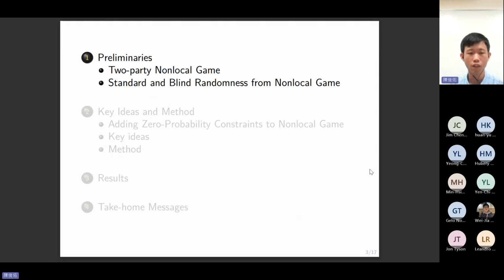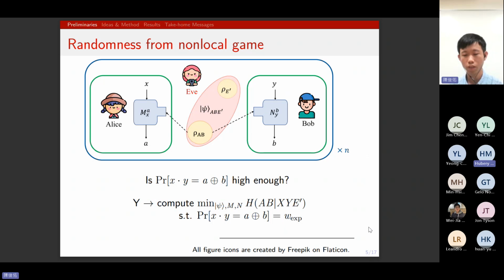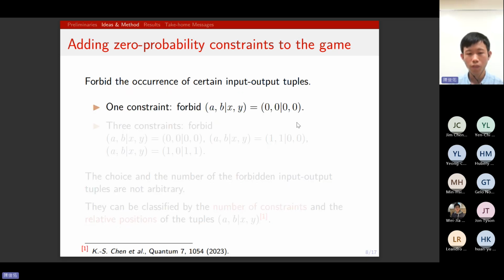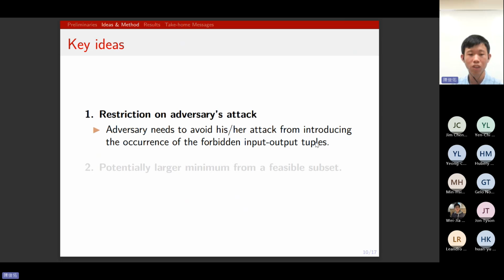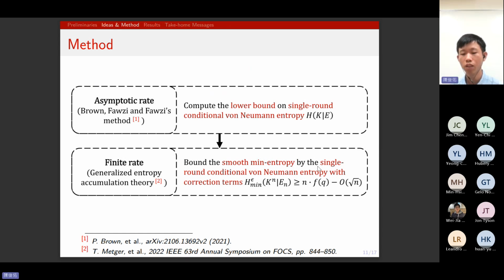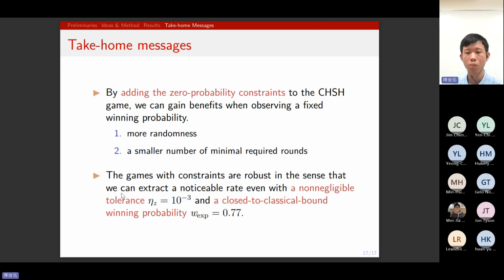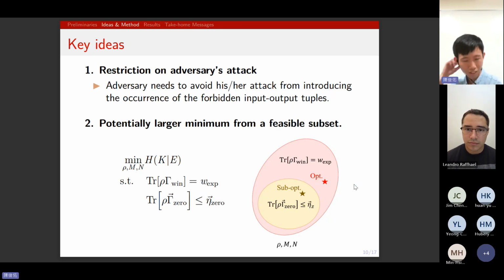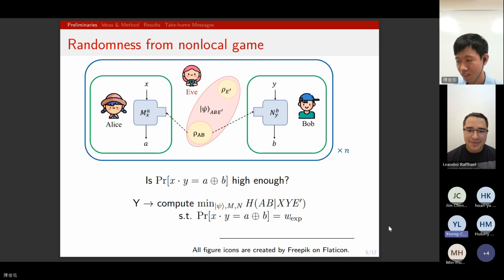Incorporating Zero Probability Constraints to Device Independent Randomness Expansion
One of the distinguishing features of quantum theory is that its measurement outcomes are usually unpredictable or, equivalently, random. Moreover, this randomness is certifiable with minimal assumptions in the so-called device-independent (DI) paradigm, where a device's behavior does not need to be presupposed but can be verified through the statistics it produces. In this work, we explore various forms of randomness that are certifiable in this setting, where two users can perform two binary-outcome measurements on their shared entangled state. In this case, even though the Clauser-Horne-Shimony-Holt (CHSH) Bell-inequality violation is a pre-requisite for the generation of DI certifiable randomness, the CHSH value alone does not generally give a tight bound on the certifiable randomness. Here, we determine the certifiable randomness when zero-probability constraints are incorporated into the task of DI randomness expansion for the standard local and global randomness and the so-called "blind" randomness. Asymptotically, we observe consistent improvements in the amount of DI certifiable randomness (of all kinds) as we increase the number zero constraints for a wide range of given CHSH Bell violations. However, if we further optimize over the allowed CHSH values, then benefits of these additional constraints over the standard CHSH-based protocol are only found in the case of global and blind randomness. In contrast, in the regimes of finite data, these zero constraints only give a slight improvement in the local randomness rate when compared with all existing protocols.